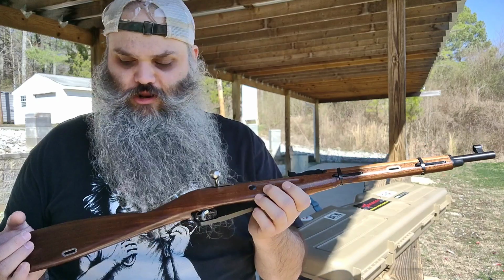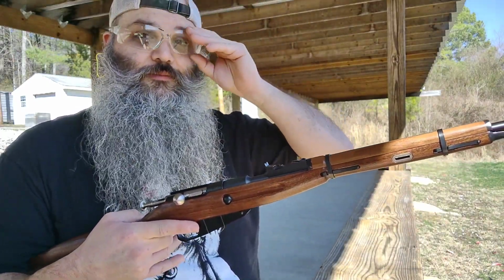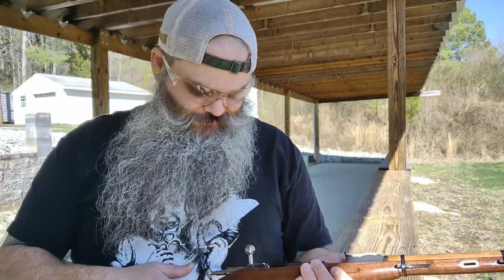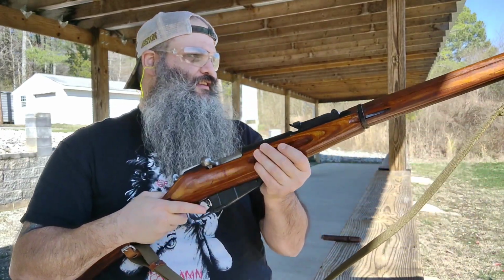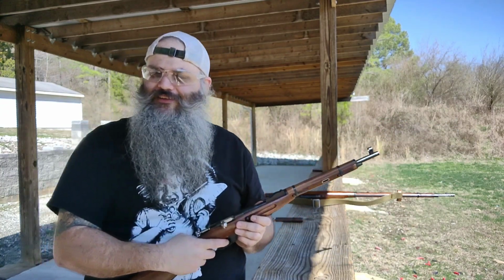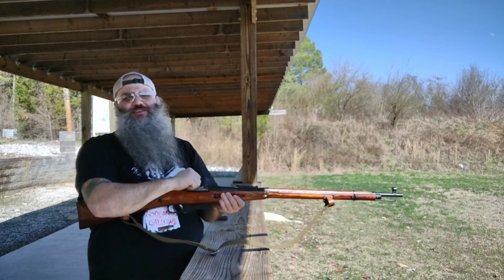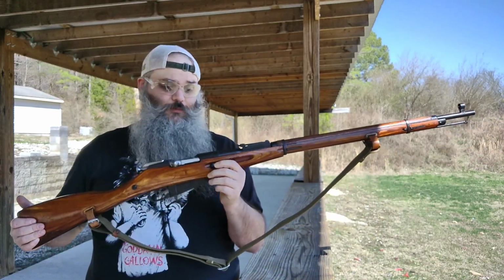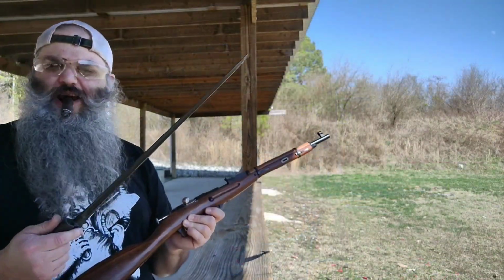The Mosin Nagant...but for children? 🤔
Hit the range today to share a special treat with y'all! My buddy brought this beautiful Mosin Nagant for me to shoot for the first time.

Enjoy the stupidity and appreciate the fact this was a very expensive joke to make. lol